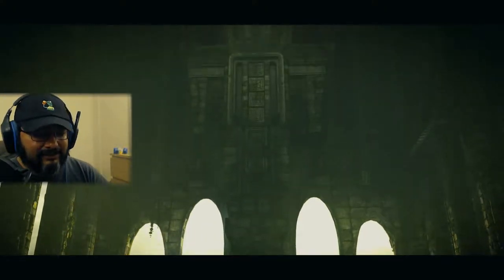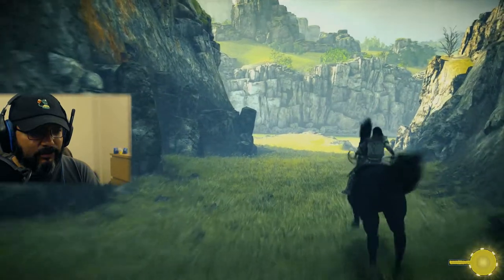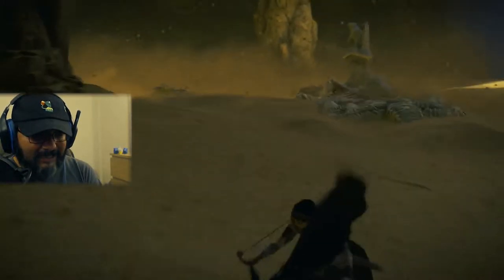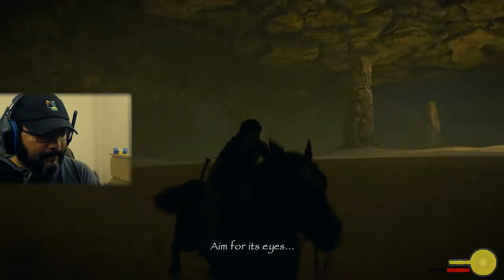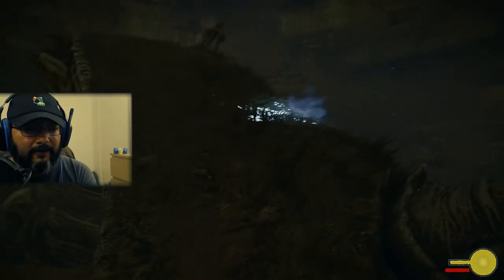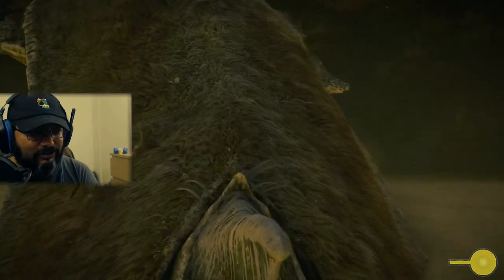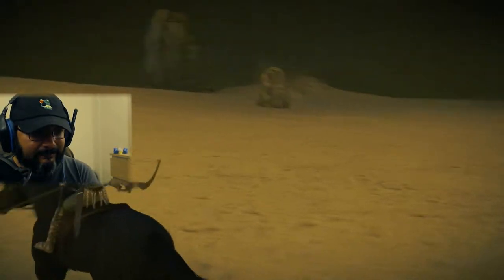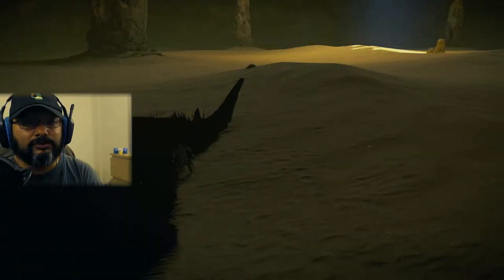DIRGE | Let's Play Shadow Of The Colossus | Part 10 [PS4 Pro]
Welcome to one of the best remake of all time.
Welcome to Shadow of The colossus.
We are going to unwittingly kill sixteen magnificent creatures for the purpose of re-surrecting our loved one.

Shadow of the Colossus, released in Japan as Wander and the Colossus, is an action-adventure game developed by SIE Japan Studio and Team Ico, and published by Sony Computer Entertainment for the PlayStation 2. The game was released in North America and Japan in October 2005 and PAL regions in February 2006. It was directed by Fumito Ueda and developed at SCEI's International Production Studio 1, also known as Team Ico; the same development team responsible for the cult hit Ico, to which the game is considered a spiritual successor.

The game's storyline focuses on a young man named Wander who enters a forbidden land. Wander must travel across a vast expanse on horseback and defeat sixteen massive beings, known simply as colossi, in order to restore the life of a girl named Mono. The game is unusual within the action-adventure genre in that there are no towns or dungeons to explore, no characters with whom to interact, and no enemies to defeat other than the colossi. Shadow of the Colossus has been described as a puzzle game, as each colossus' weakness must be identified and exploited before it can be defeated.

Cited as an influential title in the video game industry and one of the greatest games of all time, Shadow of the Colossus is often regarded as an important example of video game as art due to its minimalist landscape designs, immersive gameplay and emotional journey. It received wide critical acclaim by the media and was met with strong sales compared to Ico, due in part to a larger marketing campaign. The soundtrack was also widely praised. The game won several awards for its audio, design, and overall quality. Shadow of the Colossus is also referenced numerous times in debates regarding the art quality and emotional perspectives of video games.

A remastered version for the PlayStation 3 was developed by Bluepoint Games and released as The Ico & Shadow of the Colossus Collection in September 2011. It features high-definition (HD) graphics, content previously missing from the North American version, PlayStation Network Trophies, and 3D support. The HD version was released separately in Japan. A high-definition remake for the PlayStation 4 was released in February 2018.